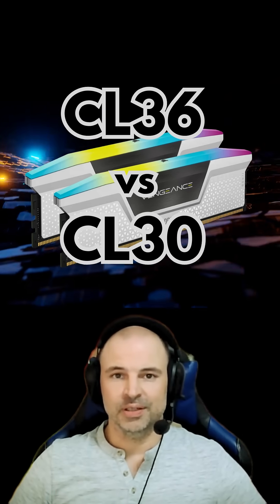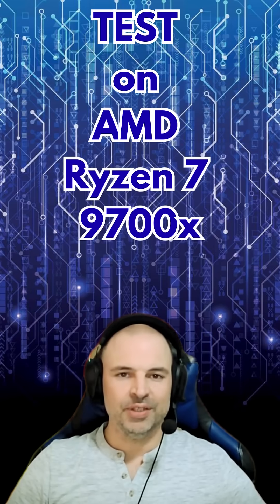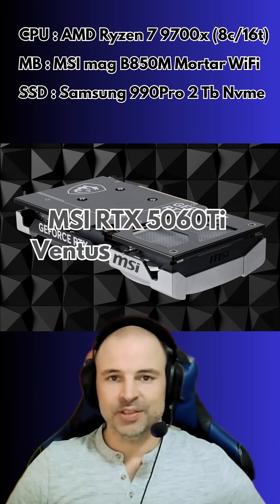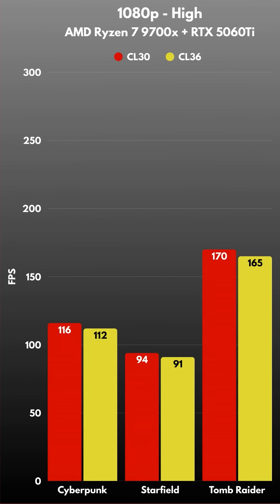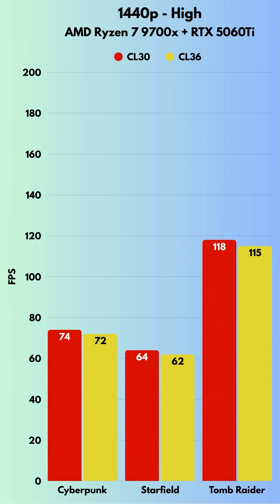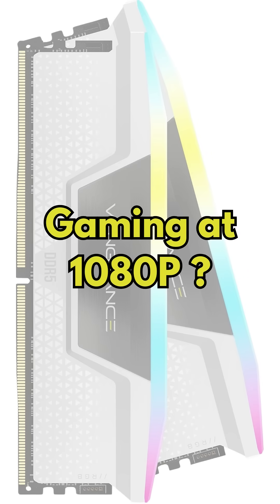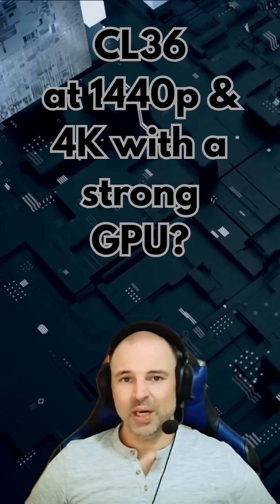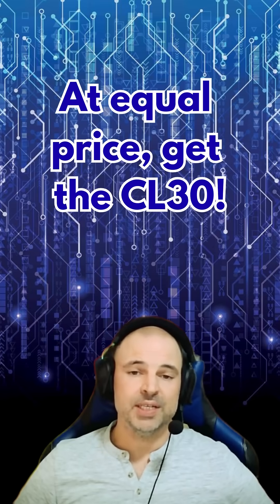DDR5 RAM CL36 vs CL30 – Does it REALLY matter? Gaming Benchmarks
Is DDR5 CL30 actually faster than CL36? In this video, I put Corsair Vengeance RGB 32GB DDR5 6000Mhz to the test on my AMD Ryzen 7 9700X, paired with the RTX 5060 Ti, RTX 5070 Ti, and RTX 5080.

We’ll compare performance at 1080p, 1440p, and 4K to see if lower latency memory timings really give you more FPS—or if it’s just hype.

Benchmarks included:

DDR5 CL30 vs CL36 – Gaming FPS comparison
RTX 5060 Ti, RTX 5070 Ti, RTX 5080 performance
Real-world impact at 1080p, 1440p, and 4K